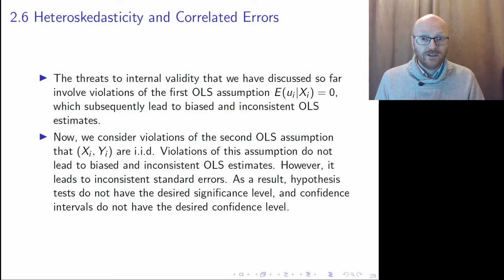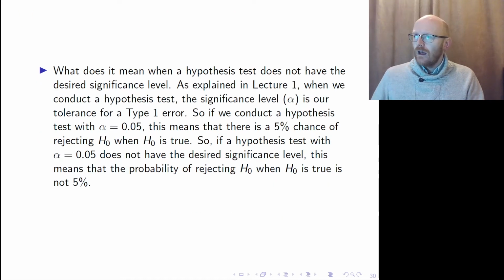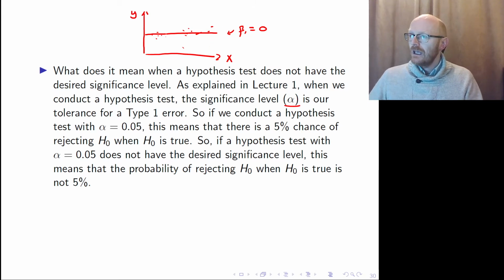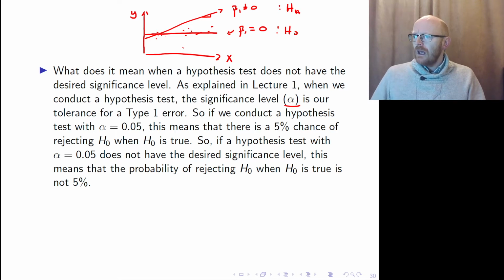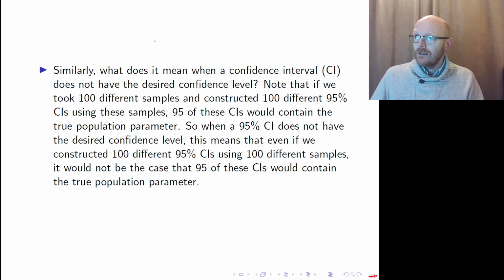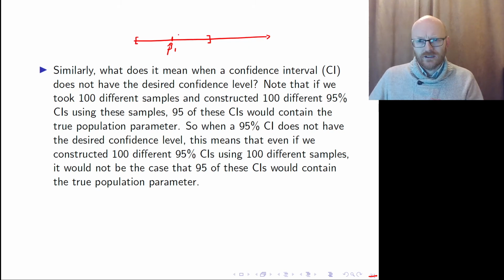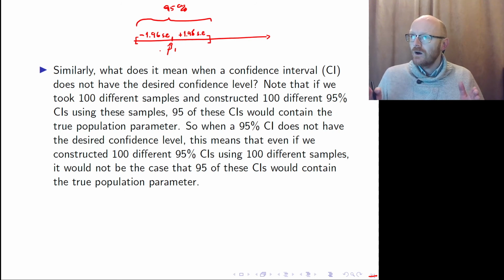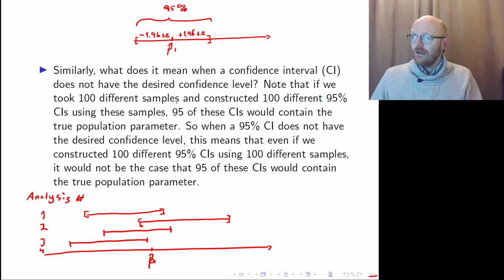3 2 6 Heteroscedasticity and Correlated Errors